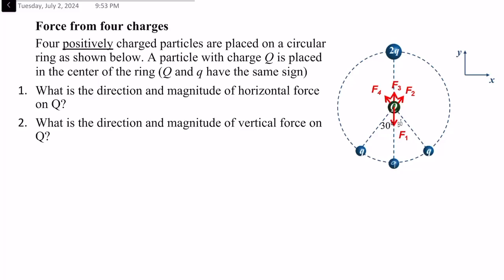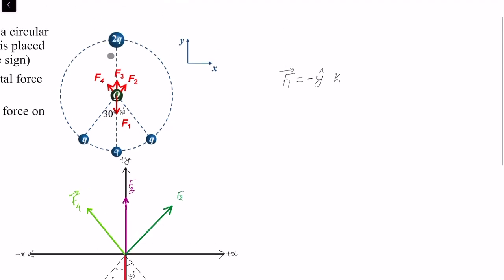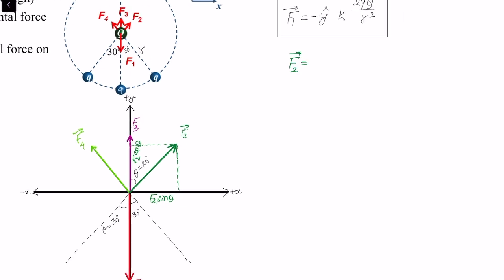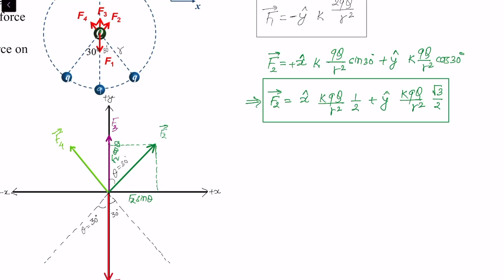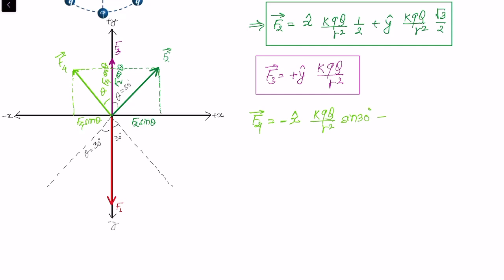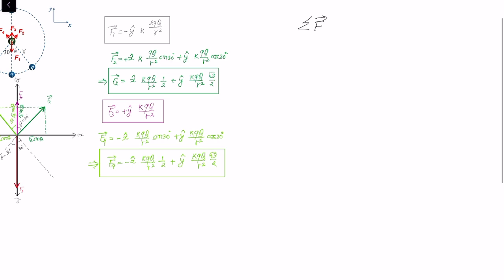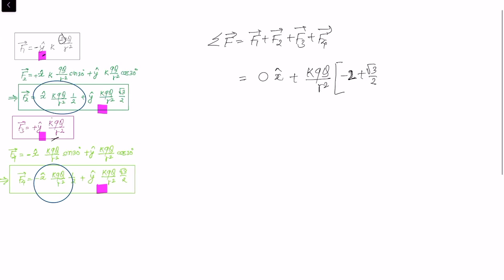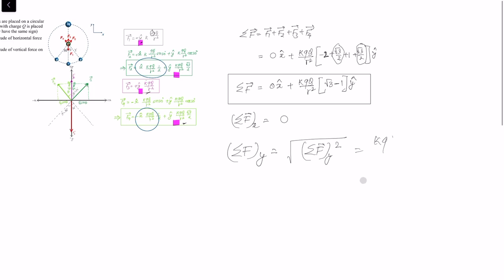Coulomb’s Law: Net force experienced by the charge at the center of the circle.